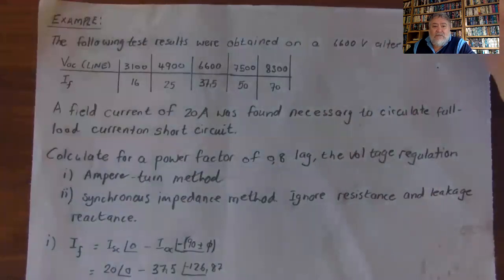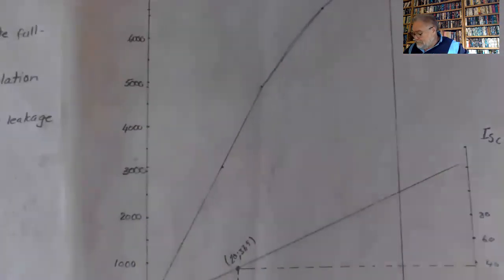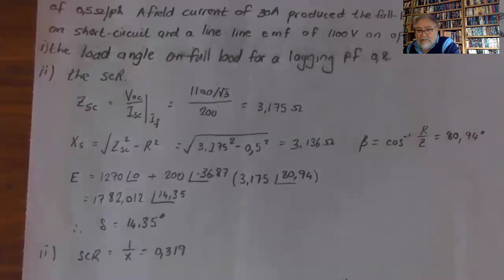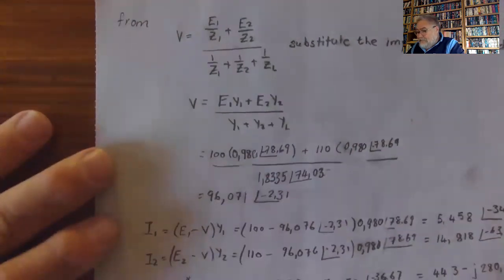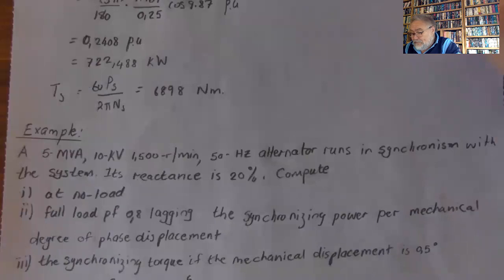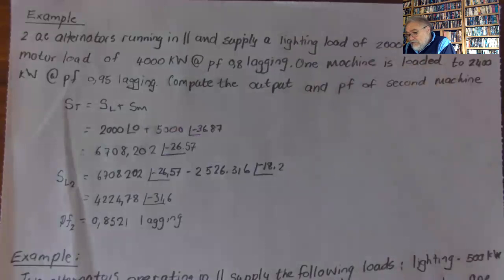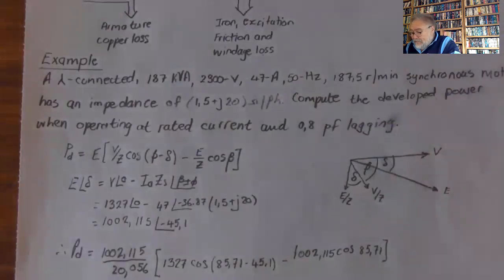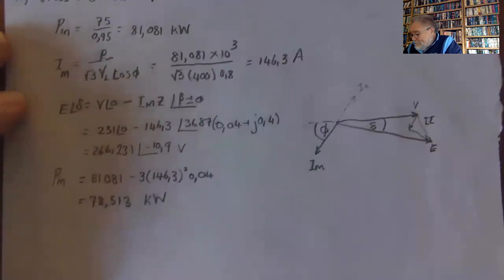Revision on Chapters 1,2